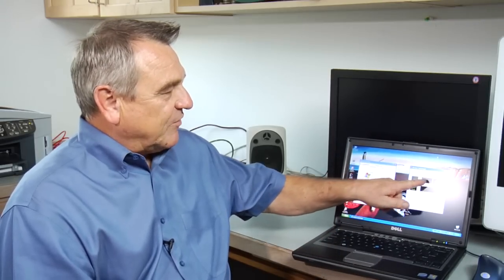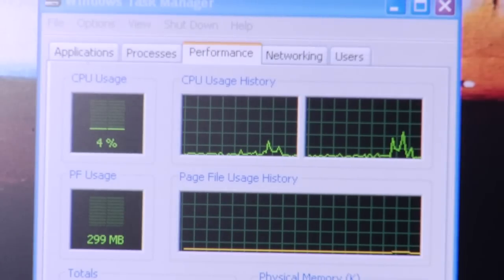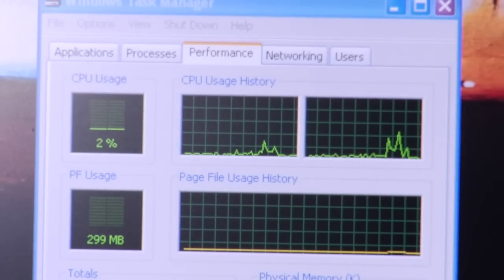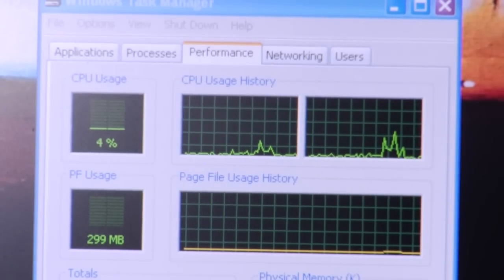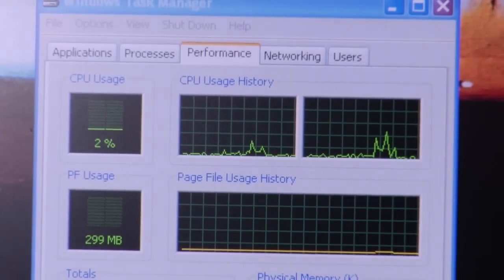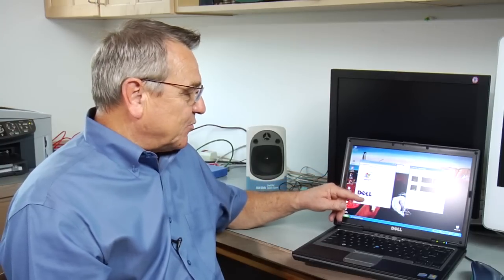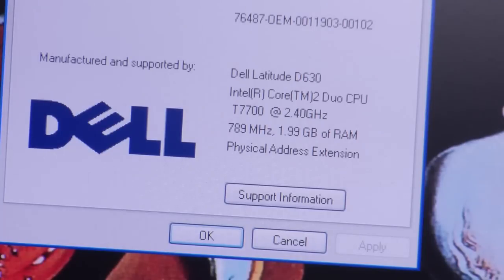Computer Basics : What Does CPU Stand for?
CPU stands for central processing unit and is the main core of a computer where every command runs through and is routed to its appropriate location. Discover the different types of CPU's, or processors, available in different computers with information from a certified computer technician in this free video on computers.